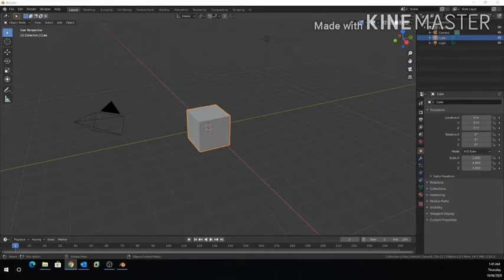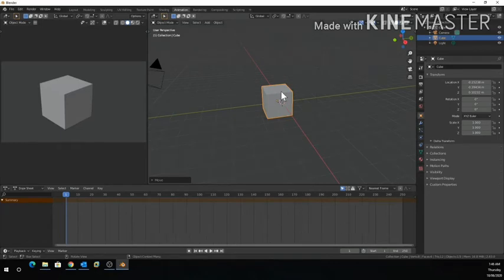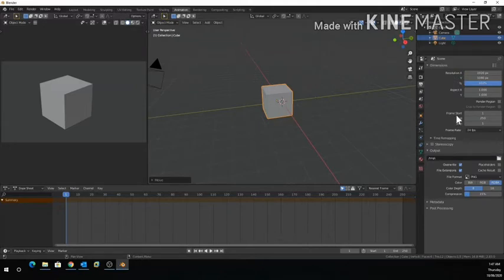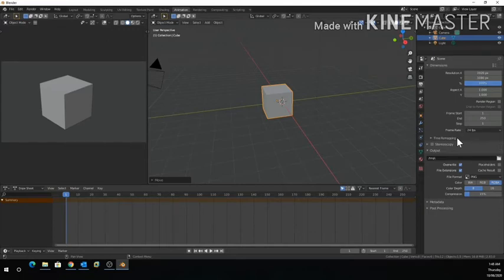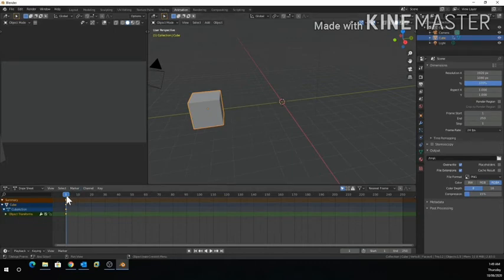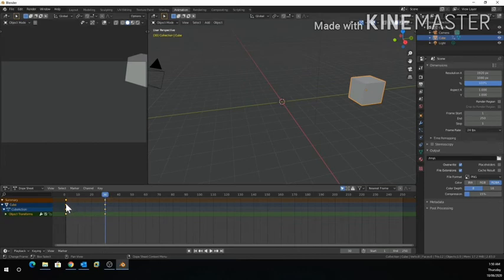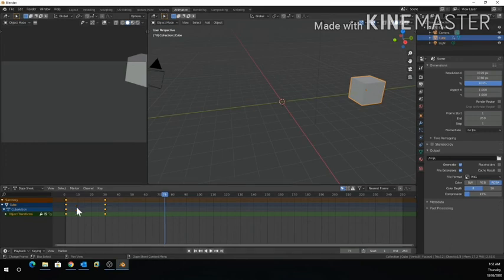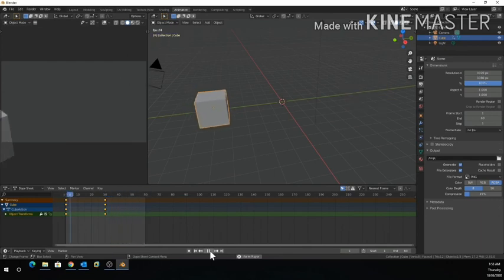Blender version 2.83 Introduction to animation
In this video we introduce you to basic animation in Blender. We will a simple animation by moving a cube from one location to another in time. In future videos we will be introducing more complex animations and simulation.